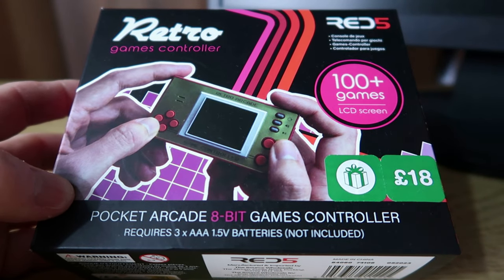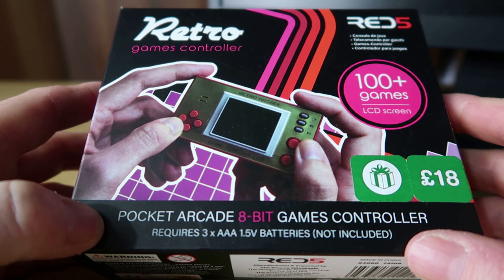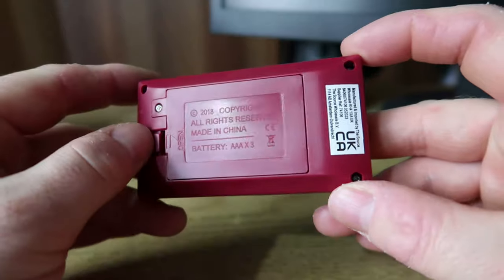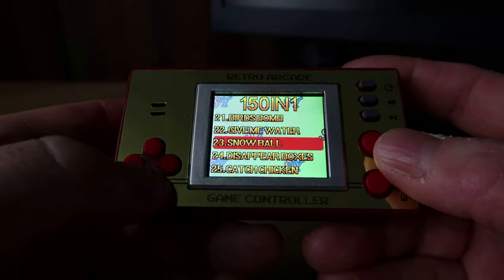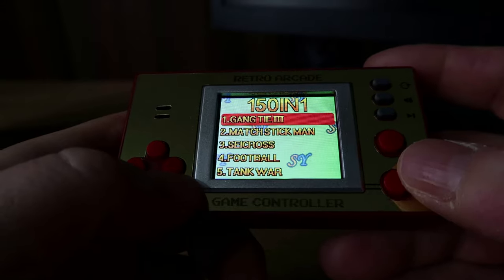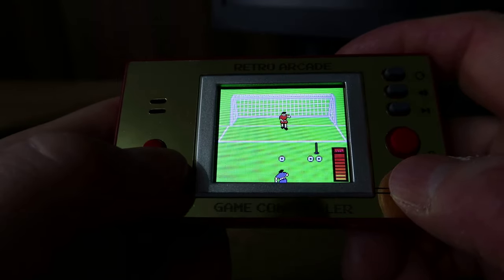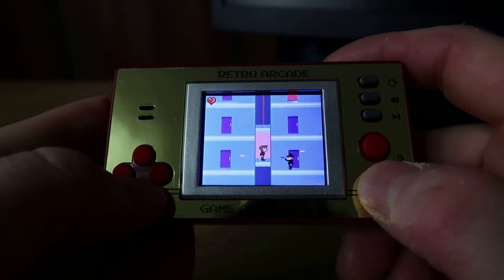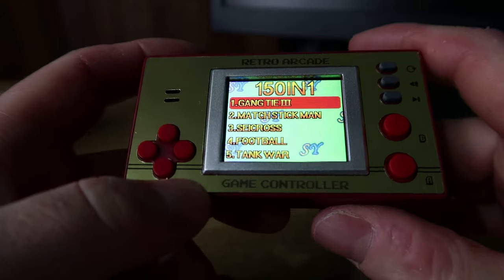RED5 Retro Games Controller - 100+ Games From Boots, Menkind, Hamleys... Worth Buying??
We have a look at the RED5 Retro Games Controller that retails normally for £18.. this was a boxing day gift at half price! But is it still worth buying??